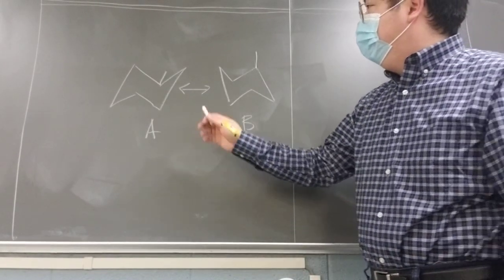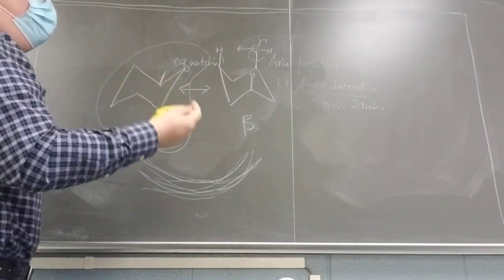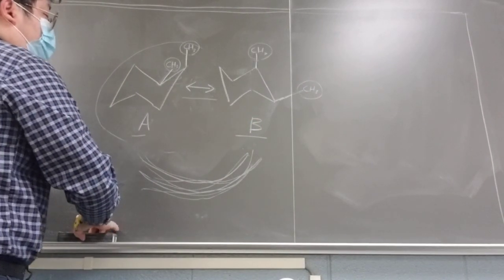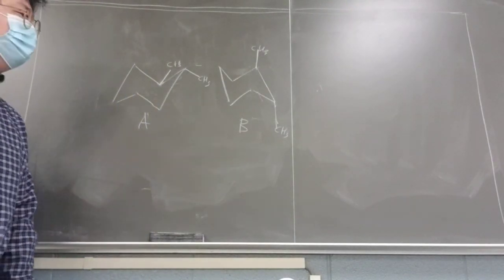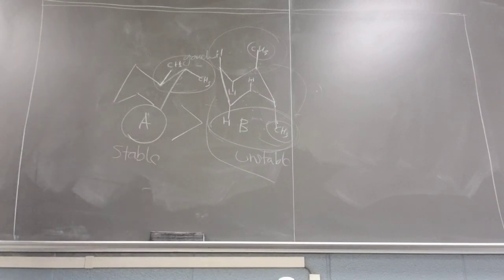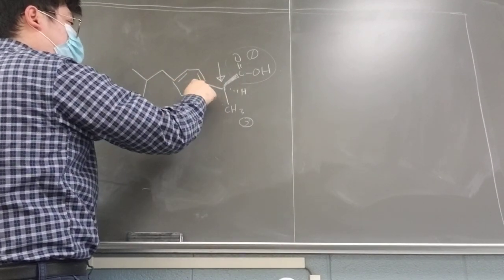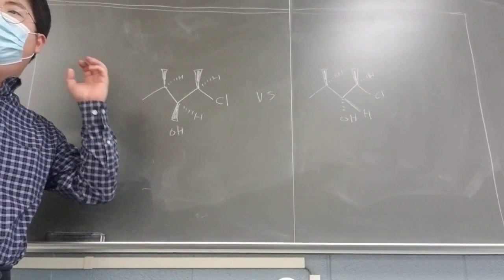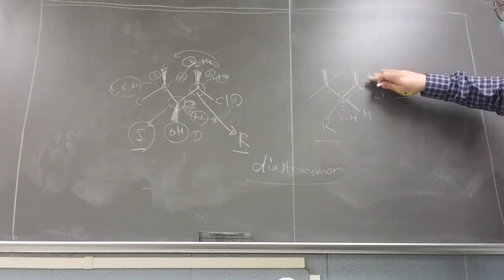2 15 2021 Org I Lecture